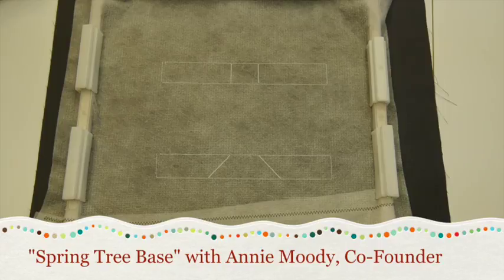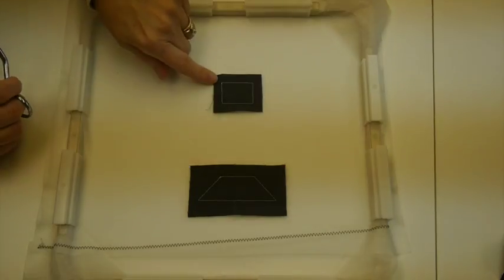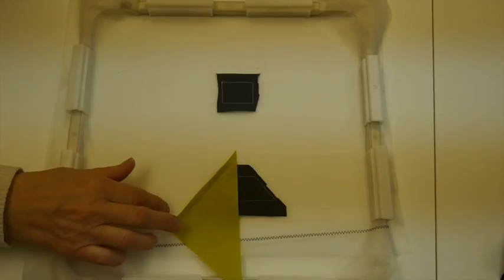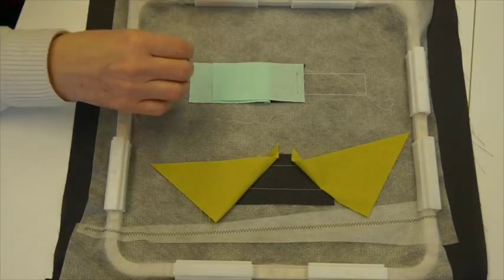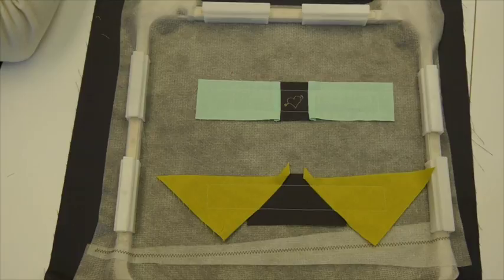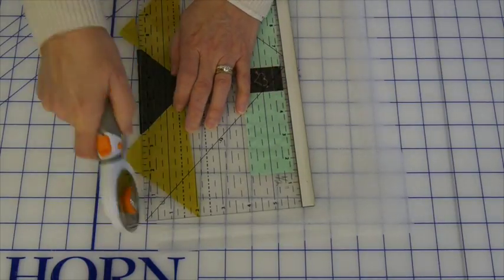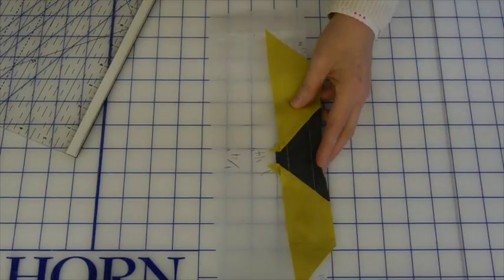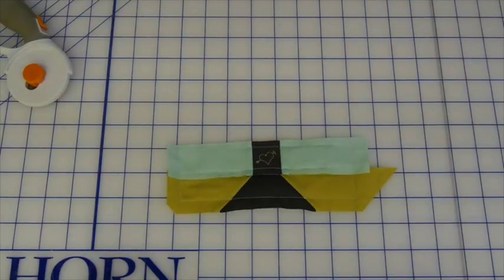HoopSisters Spring Tree Base Video Instructions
Working on the HoopSisters "Where The Heart Is" Row Quilt?! If so, you'll love this video that shows you step-by-step how to make your Spring Tree Base. Enjoy!